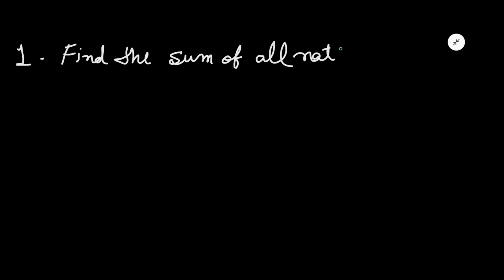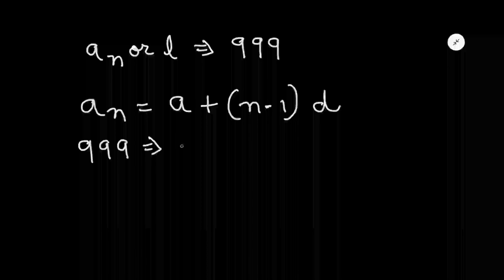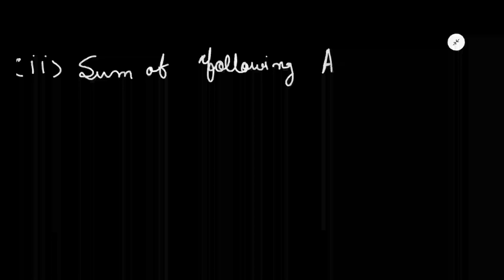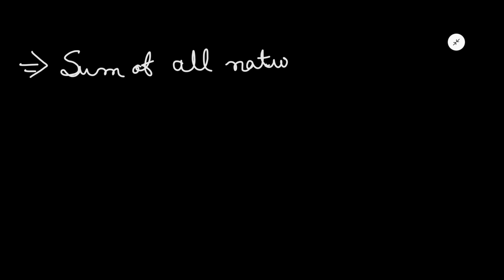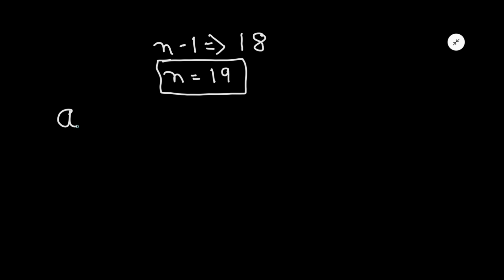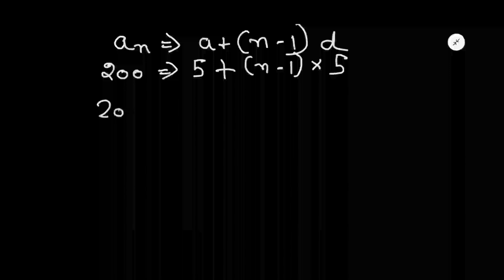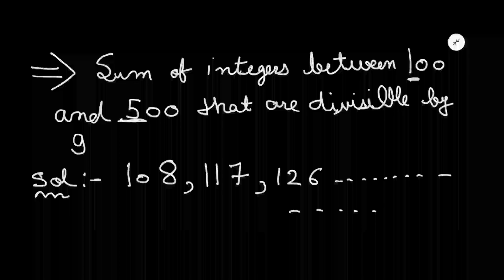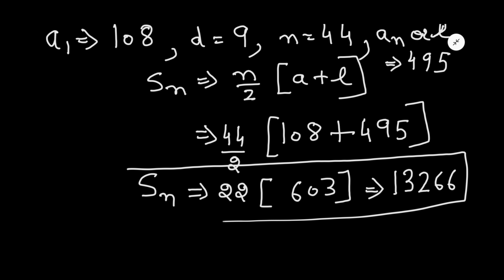Arithmetic progression examples part-3